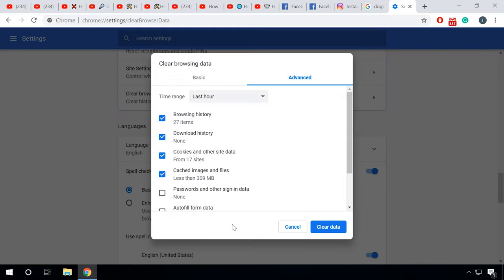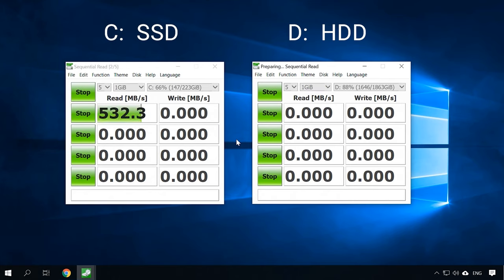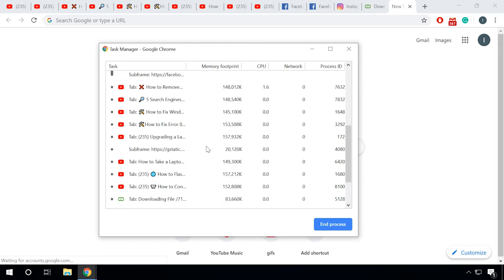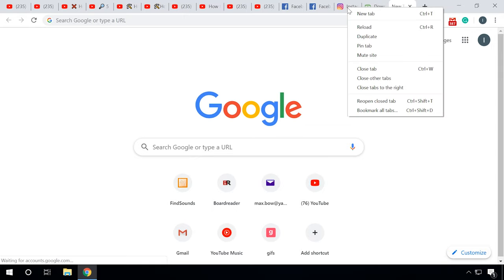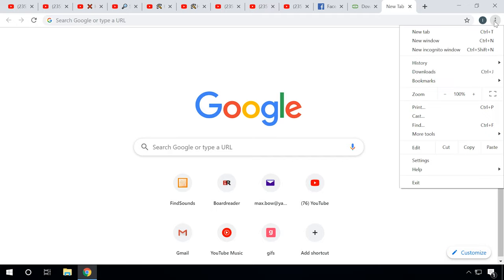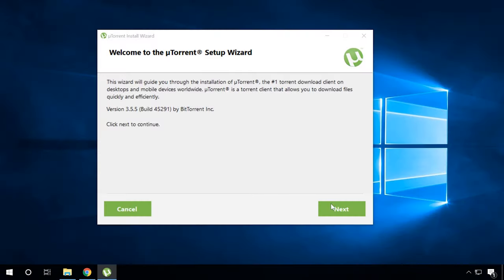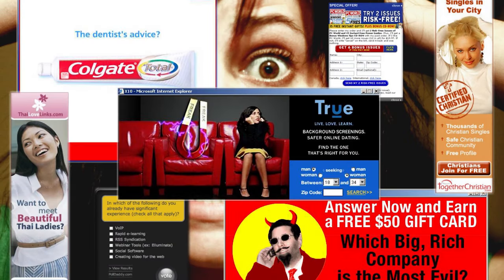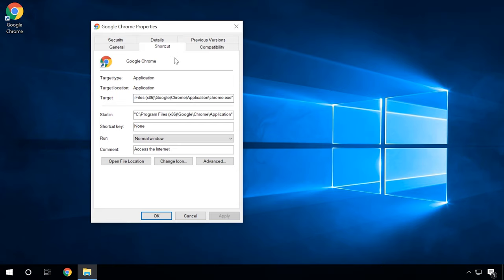⚡ How to Boost Your Browser 🏃 and Eliminate Lags in Google Chrome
👍 Watch how to improve performance of your Internet browser and make it work faster without lagging. I will show you some tips with Google Chrome, but they will work fine with any other browser as well.

Contents:
0:00 - Intro
0:56 - Characteristics of your computer
2:31 - HDD and SSD drives
3:38 - Use the task manager in your browser to see what exactly slows it down
5:52 - The most common reasons why the browser may slow down
10:15 - To change the browser cache size
12:02 - Put cache into the random-access memory

What to do in Windows 10, 8 or 7, if your computer or laptop is lagging with 100% hard disk use

Speed up booting and gain better performance in Windows 10, 8 or 7: startup, services, BIOS, SSD

Programs to clean your hard disk and registry from junk files in Windows 10, 8, 7

How to Create a Virtual Disk (RamDisk) in Your Computer’s RAM in Windows 10, 8 or 7

Hopefully, this video will be useful for both novice and advanced users. That is all for now. Good luck.